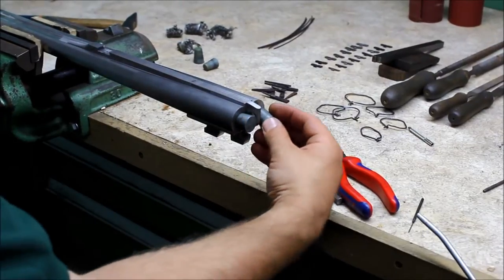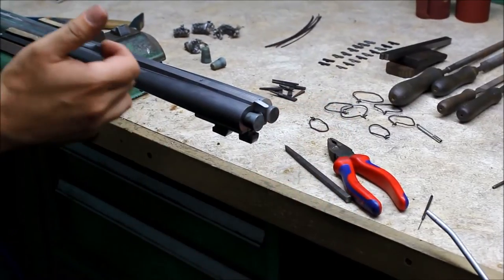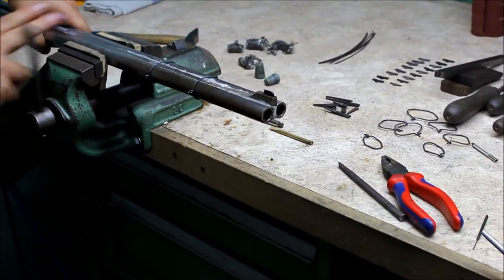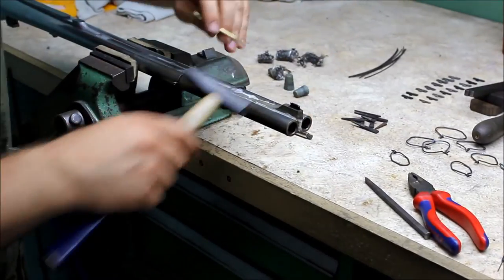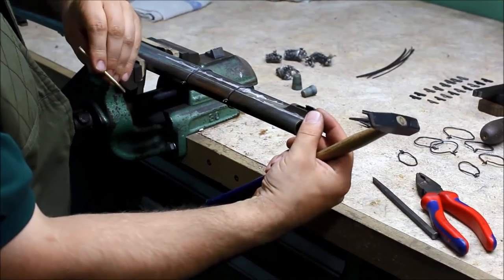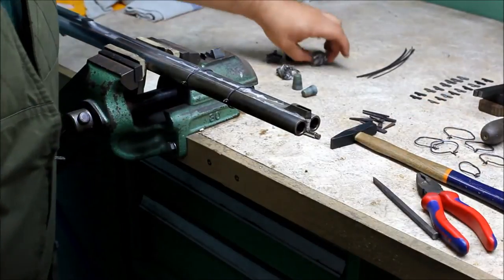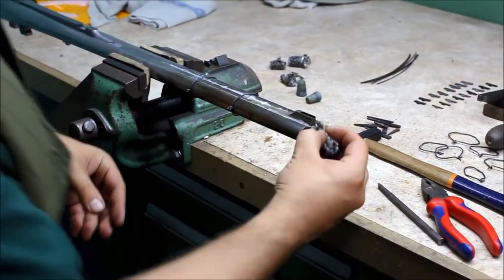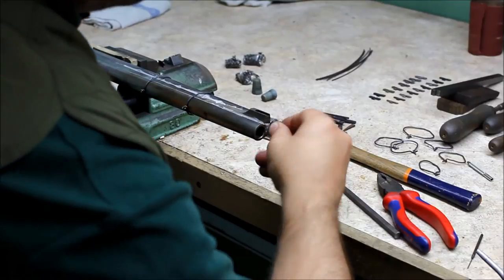plug barrels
Description